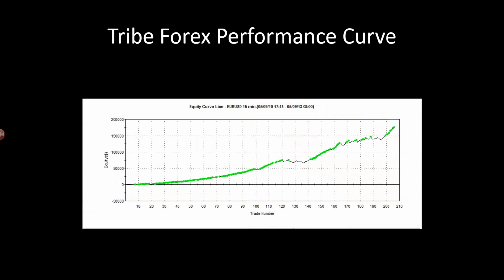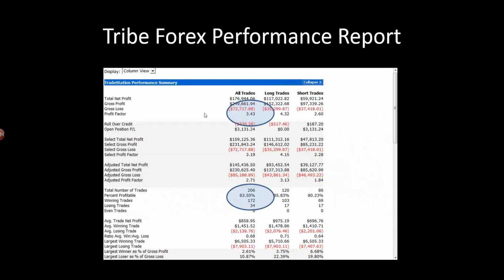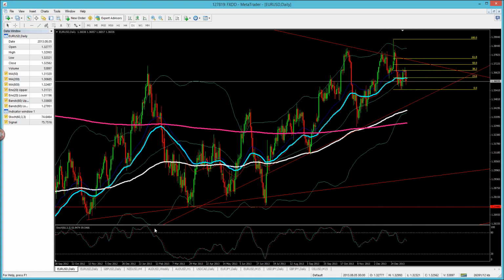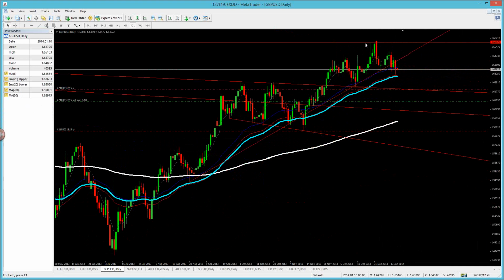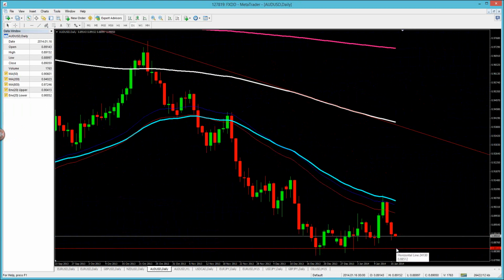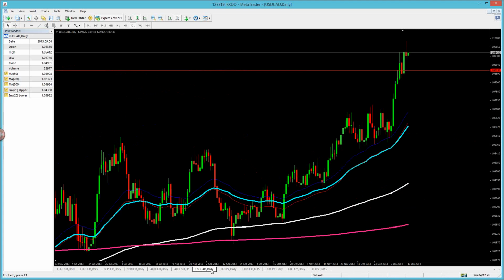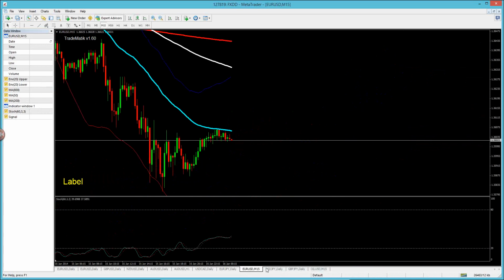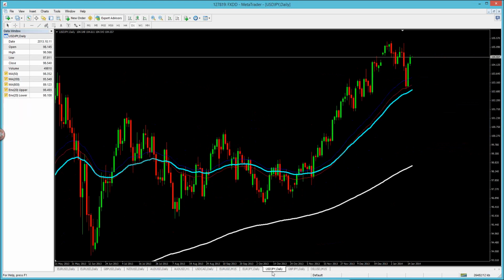Tribe Forex Daily Market Analysis 2014 01 15 18 07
Tribe Forex Traders  do their daily fx Market Analysis everyday at 5pm est.  They analyze the Market and evaluate the trades that they are currently in.